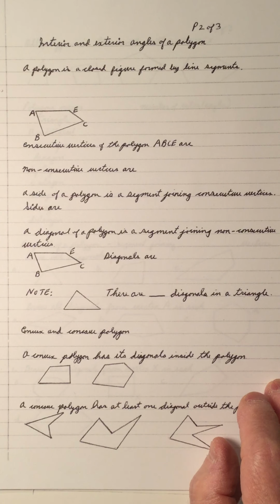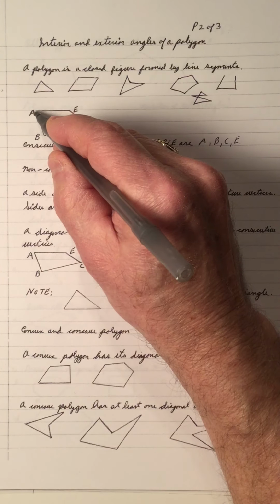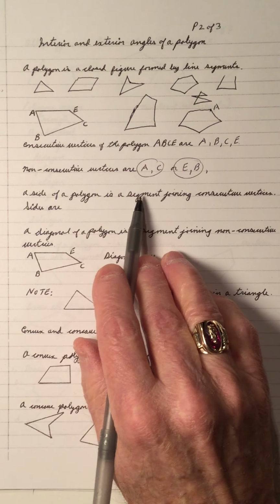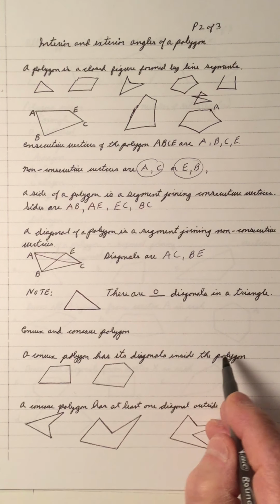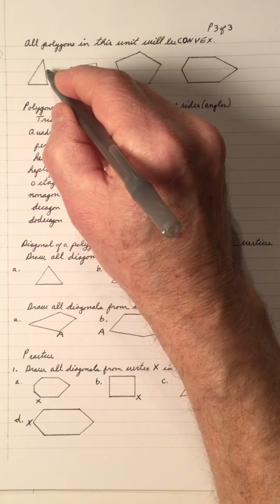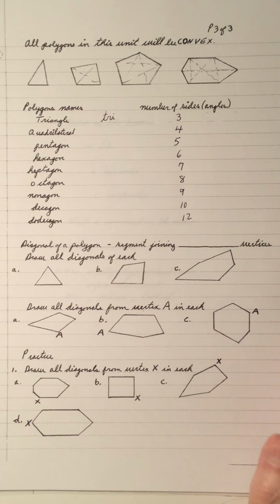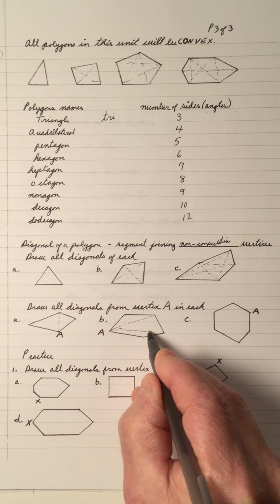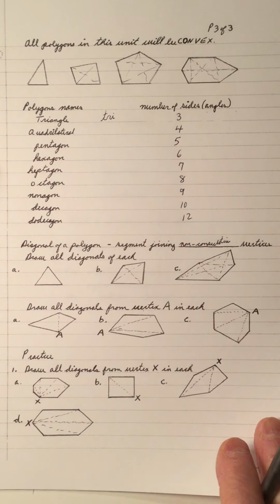Polygon: Definition, Diagonals of a Polygon, Convex or Concave, Names of Polygons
Definition of polygon, diagonals of polygon , convex or concave polygon, names of polygons